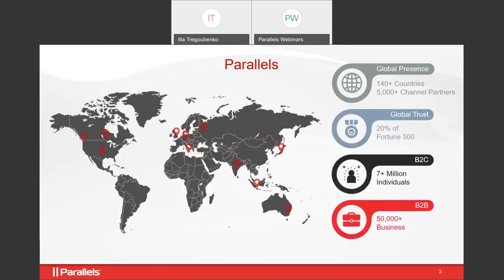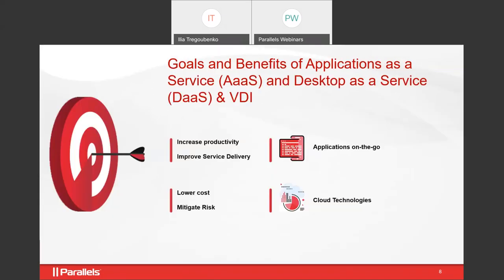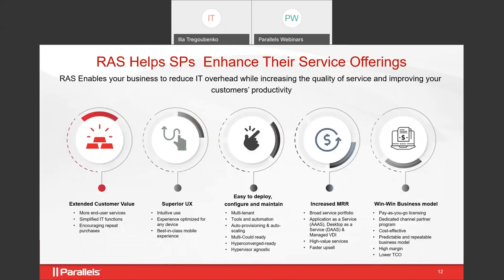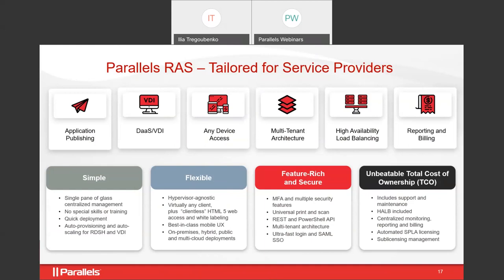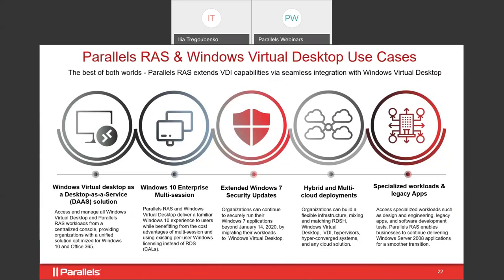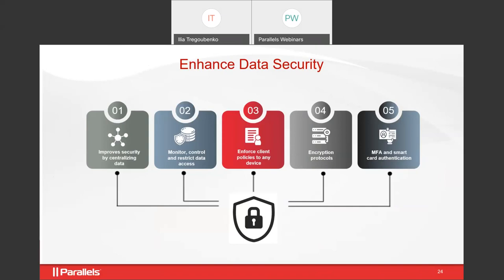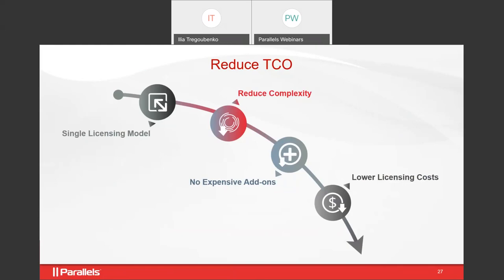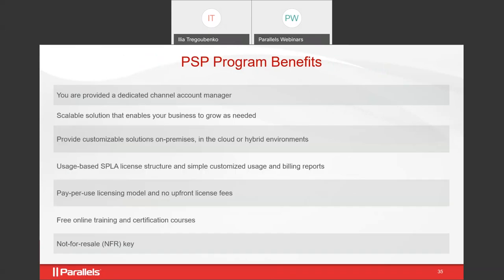Webinar - Learn How to Boost Your Business with the Parallels Service Provider (PSP) Program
Some key takeaways from the webinar include:  Adding profitable SaaS, AaaS, DaaS, managed application delivery, and VDI to your service offerings; Creating highly profitable monthly recurring revenue (MRR); Leveraging monthly pay-per-use Service Provider License Agreement (SPLA) licensing and automated billing; Starting with a simple program, with no costs or fees; Ensuring effortless implementation and management without additional IT resources.